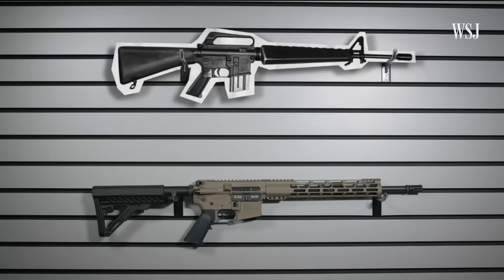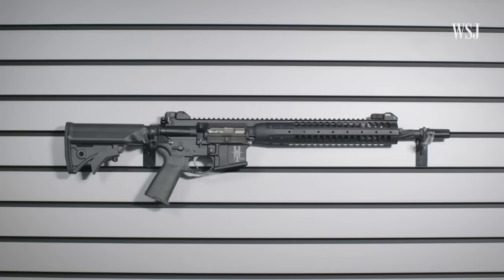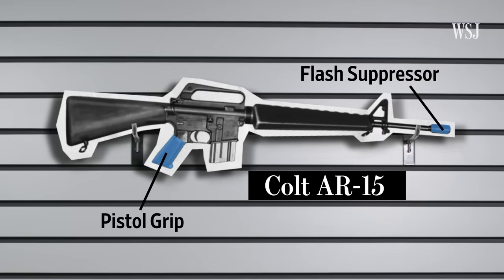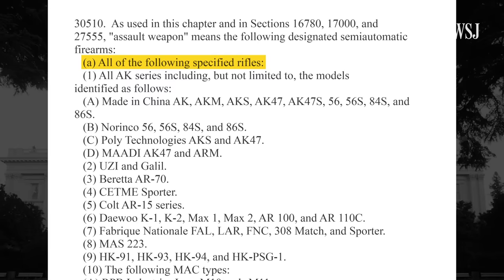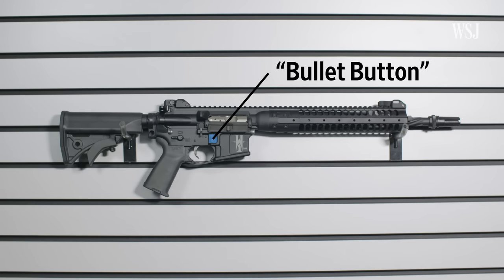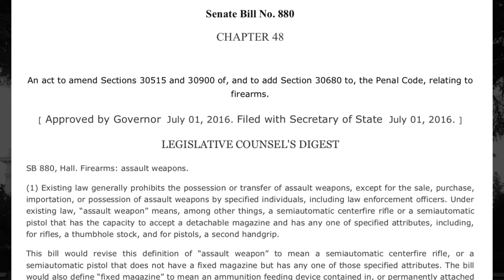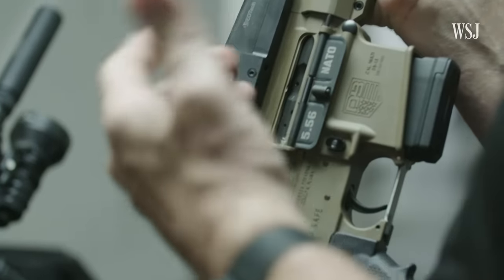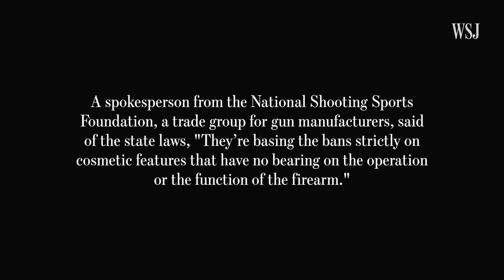How Gunmakers Tweak Rifles to Get Around Assault Weapon Bans | WSJ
California has tried three times to ban what lawmakers call assault weapons. Each time, gunmakers have made tiny tweaks to the offending rifles, and gun shops have continued selling guns that operate nearly identically to the banned models. WSJ explains how guns have evolved in the state, and why it can be difficult to make firearm restrictions effective.

Photo: Michael Kofsky/Andria Chamberlin for The Wall Street Journal